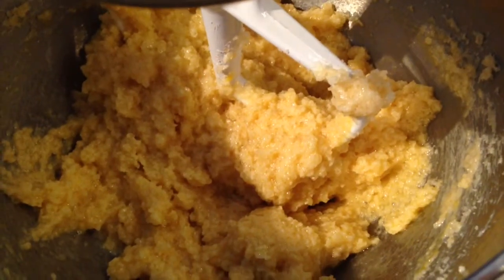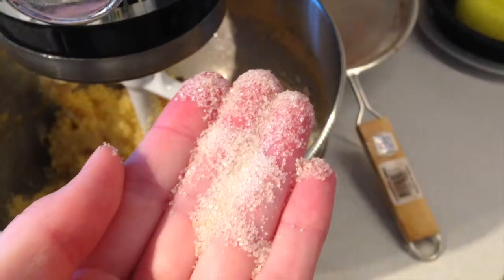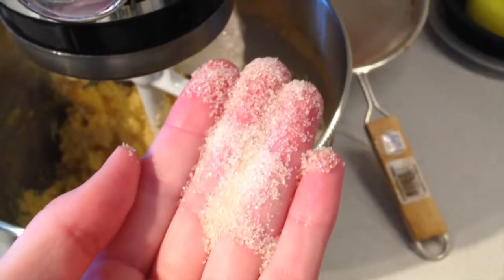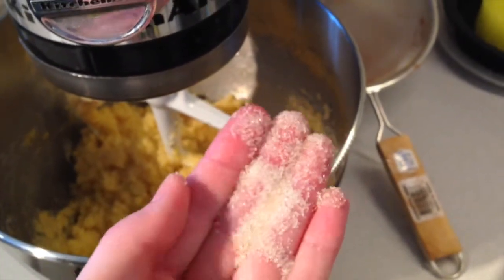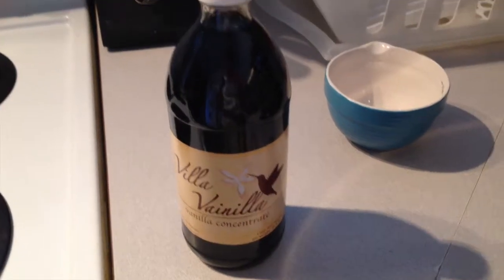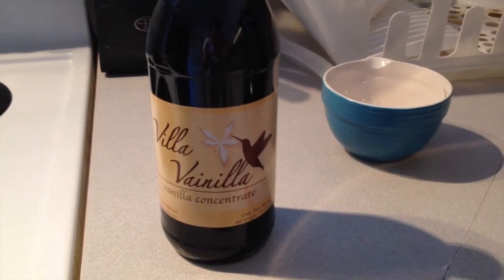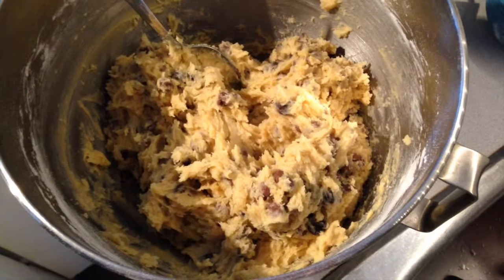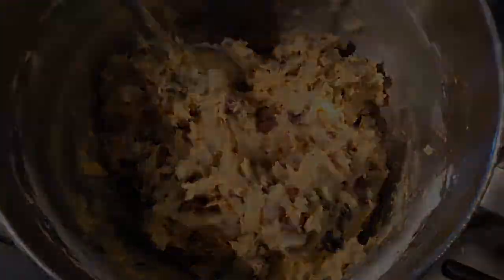MEXICAN CHOCOLATE COOKIES | CUPCATS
These cookies were either going to be REALLY good, or REALLY bad. Luckily, they turned out to be some of the best cookies I've ever made.

RECIPE:

Ingredients -
1 cup Turbinado sugar
1 cup cane sugar
1 cup unsalted butter (softened, but not melted)
2 eggs
2 tsp. vanilla extract
3 cups all-purpose flour
1 tsp. baking soda
2 tsp. water
Pinch of salt
2 cups milk chocolate chips

- Beat Turbinado sugar, cane sugar and butter together, add eggs one at a time, then add vanilla.
- Add flour, baking soda, water and salt to butter mixture and mix until smooth
- Stir in chocolate chips
- Drop dough by tablespoonful onto a non-stick cookie sheet (or baking sheet lined with parchment paper)
- Bake in a 350F oven for 10-12 minutes or until edges are brown

HINT: Let cool on baking tray for 10 minutes for crunchier cookies, or remove to a cooling rack immediately for chewier cookies (be gentle, cookies are soft)